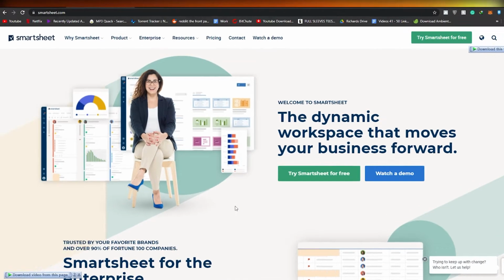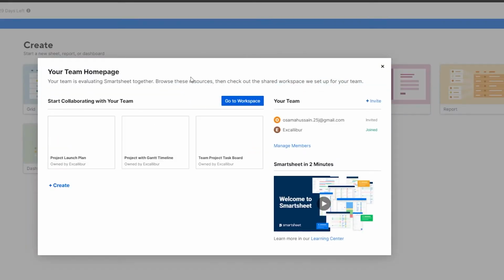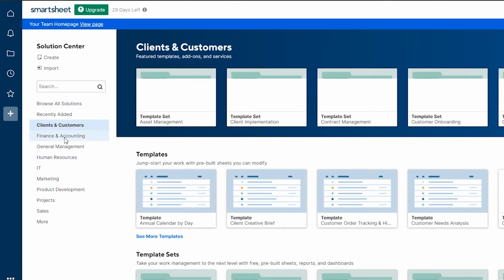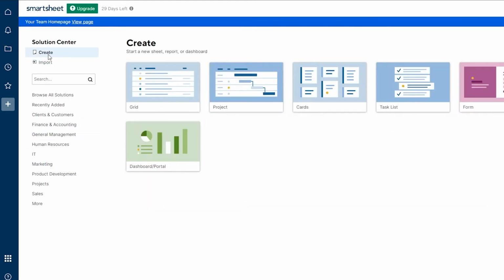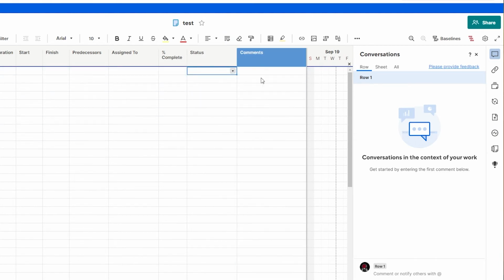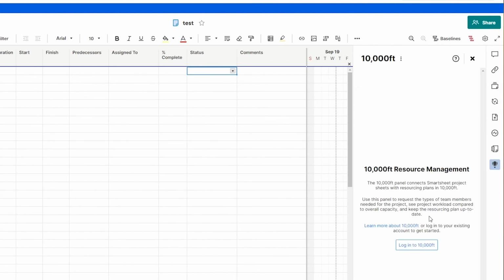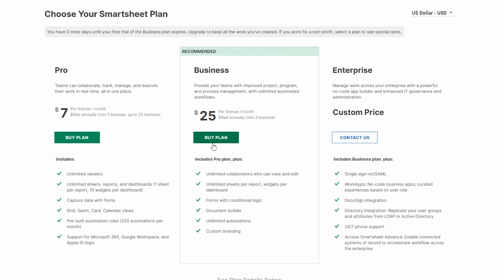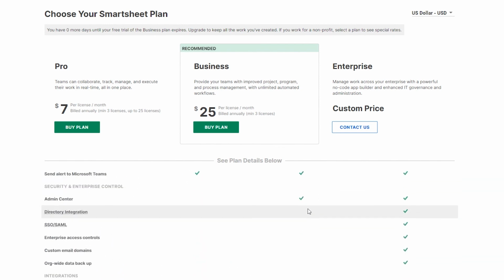How to Use Smartsheet for Project Management Tutorial (Smartsheet for Beginners)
In this video, I show you how you can use Smartsheet for Project Management as a Complete Beginner in 2025 and Use it for all your Project Management Needs.